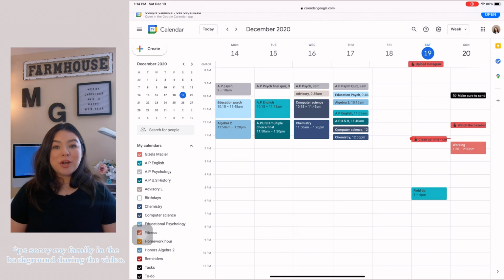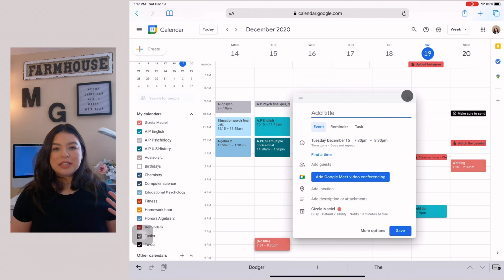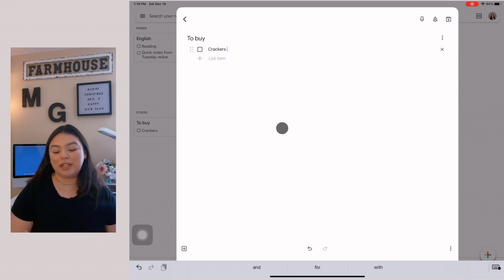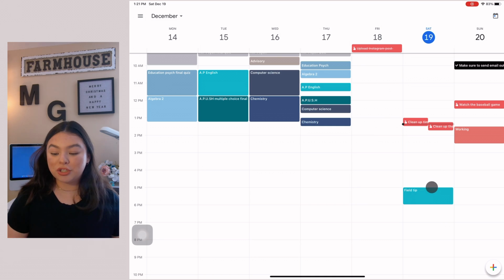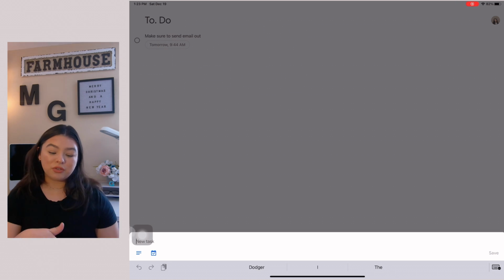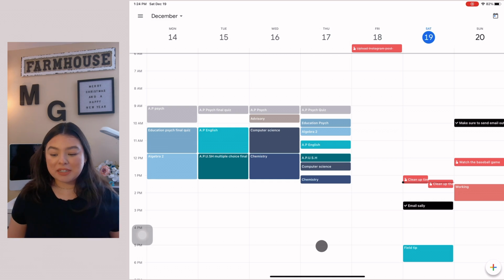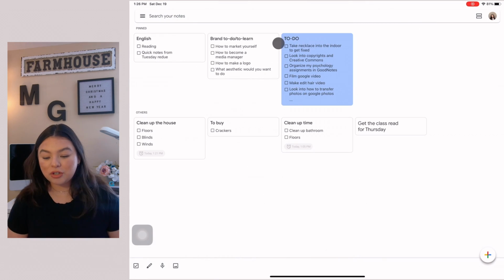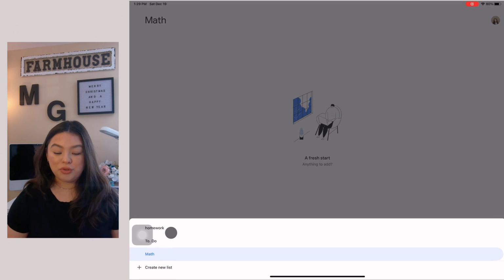Simple ways to get organized with digital planning in 2021 (google calendar 🗓 📱)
Hello everyone, so this video is about A simple digital way to get organized this new 2021 year. This google statement is great for anyone needing something simple and easy to use, if your are or aren’t into planning. I really hope this video helped you get motivated and show you that getting organized isn't hard.
Google calendar- to input all your event reminders and tasks your hub for everything.
Google keep- A way to keep any long term notes, lists, notes, and so much more. Also can be used for grocery list or shopping list. But dont forget the reminders also.
Google tasks you can add times to start the task but I actually use them as end time for my task so I can see in my calendar when they are due. They will also send you a reminder.